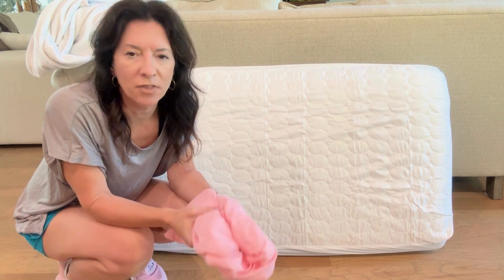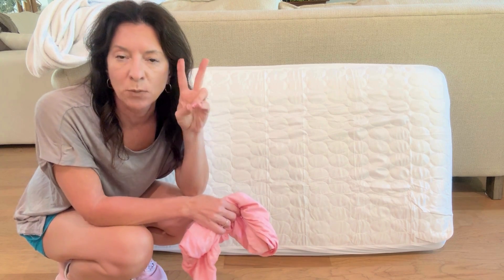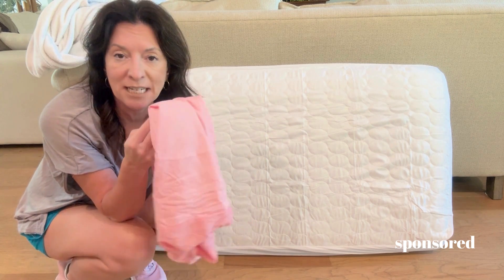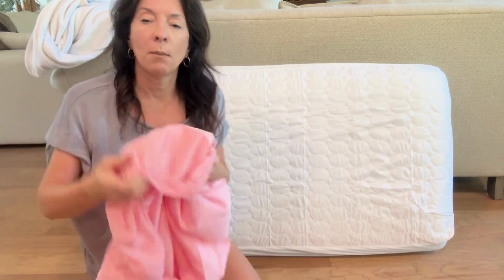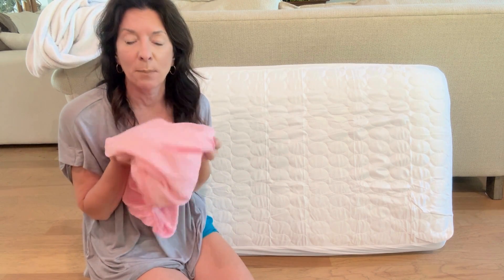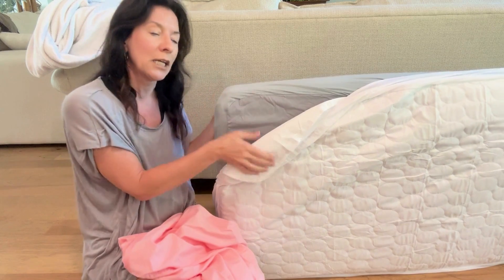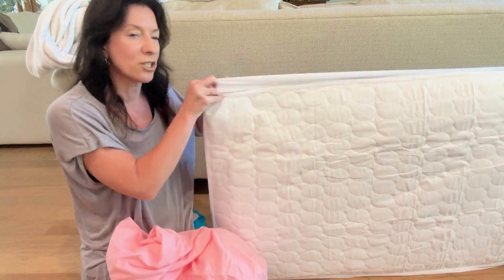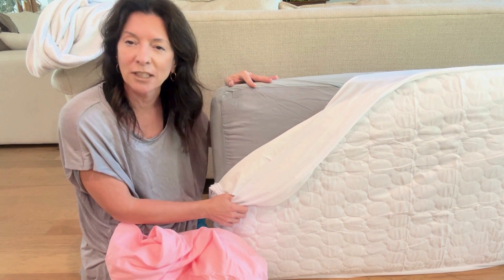Review Biloban Double Crib Sheet Set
Today, I am showcasing Biloban Mini Crib Sheets Fitted Waterproof 38'' x 24'', 2 Pack Mini Crib Mattress Protector Cover Fits for Dream on Me/Newton Mini Crib Mattress, Portable Mini Crib Sheet for Baby Boys & Girl